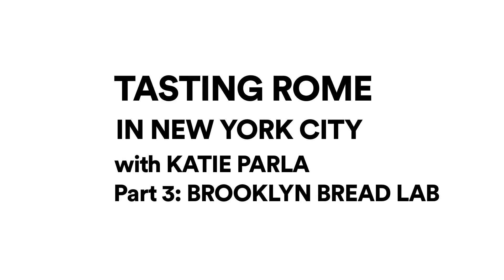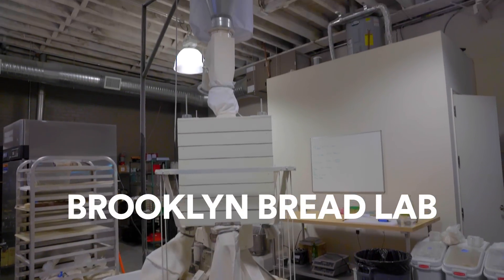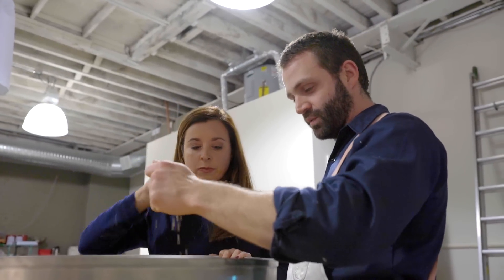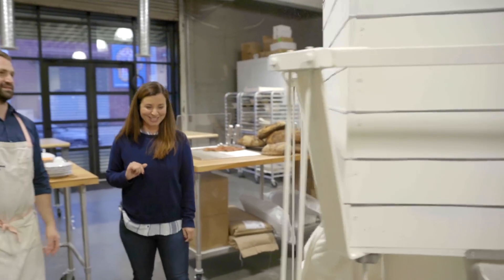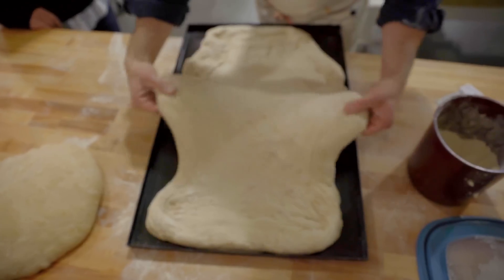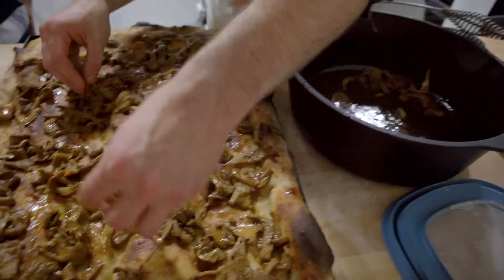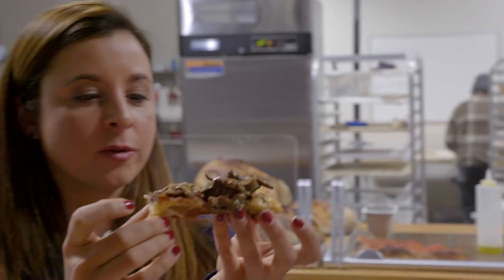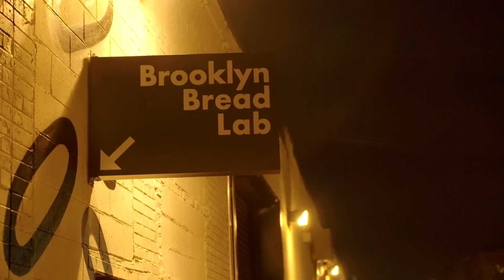Roman Pizza Tour in New York: Part 3 with Katie Parla at Brooklyn Bread Lab in Bushwick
Rome-based food journalist and cookbook author Katie Parla (her new cookbook Tasting Rome is out this month) takes us on a quest for Roman pizza in New York City.  Her third stop: Brooklyn Bread Lab in Bushwick.

Director: Phil Falino

Directed, shot and edited by Phil Falino. Sound by Siena Falino. Special thanks to Katie Parla.